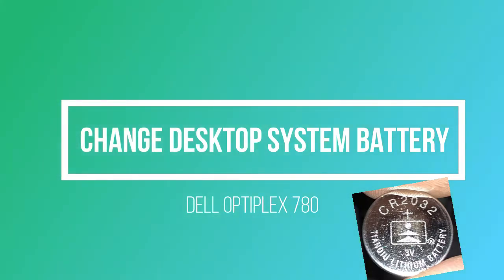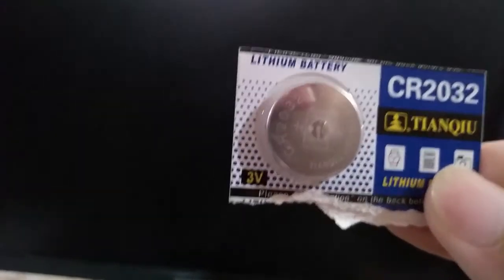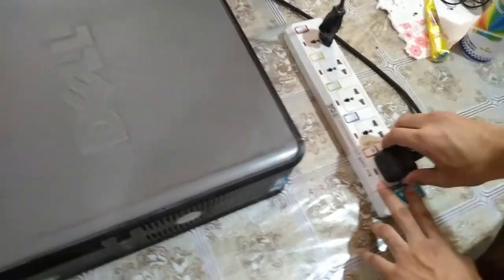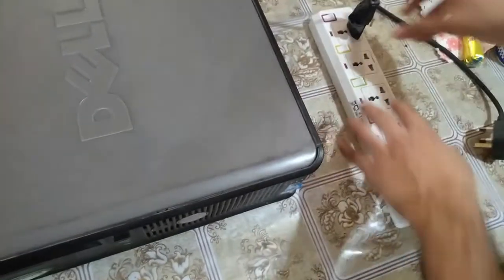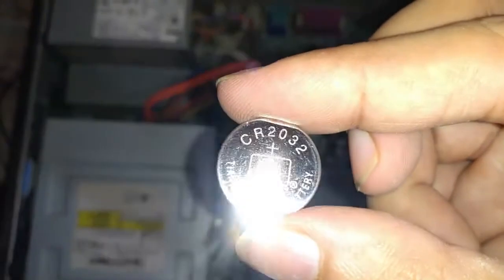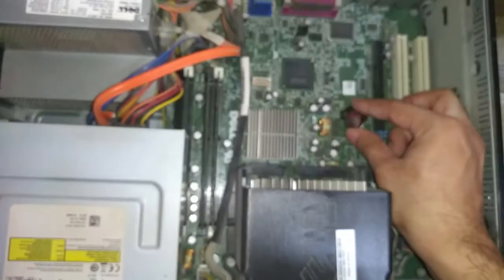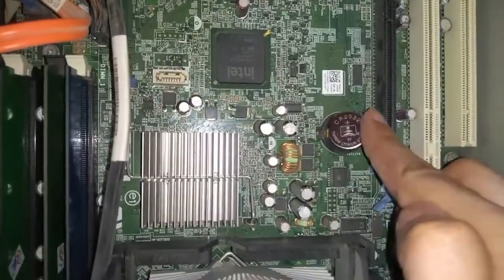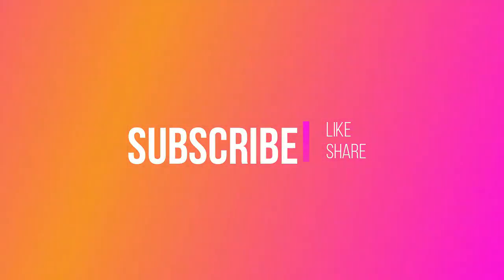How to change the CMOS battery in your Desktop Computer | Dell Optiplex 780 | 2020 | bil n tec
Hi This is Bilal Sheikh,By watching this video you can learn how to remove and replace the 3v CMOS battery .Here is how to change the Internal CMOS battery in your desktop computer. If your computer date or time has starting going out and your BIOS settings will have to reconfigure every time your computer boots. This mean you will need to replace your CMOS battery on your motherboard